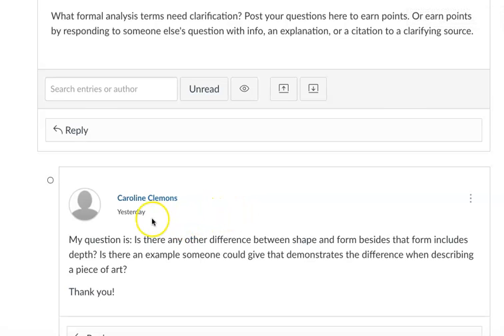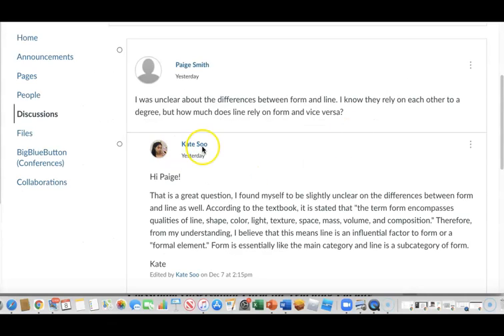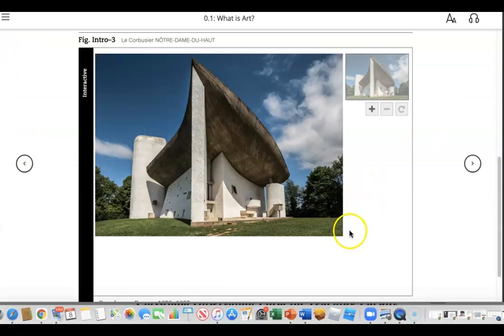Shape and Form